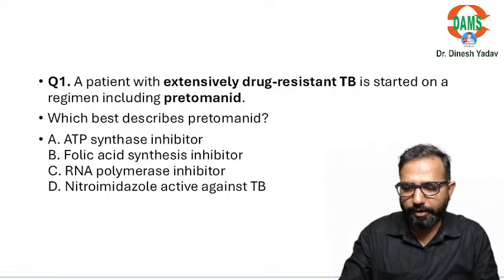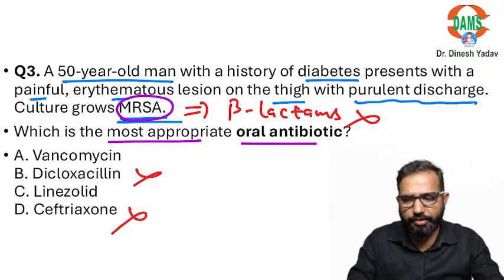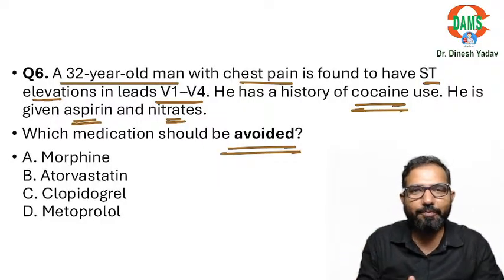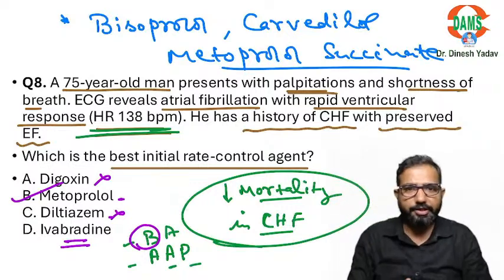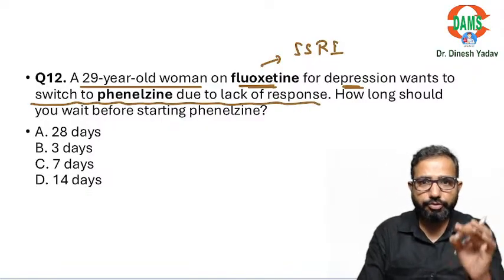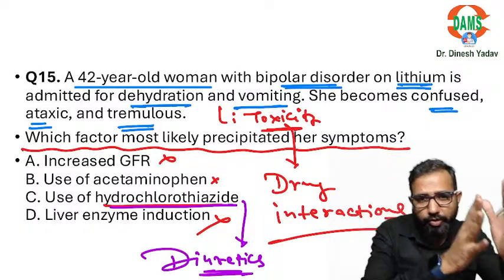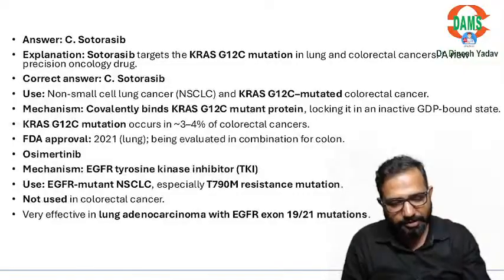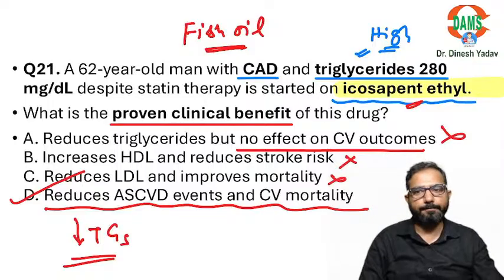🎯 NEETPG & FMGE MIQ Series | Pharmacology 🩺 With Dr Dinesh Yadav